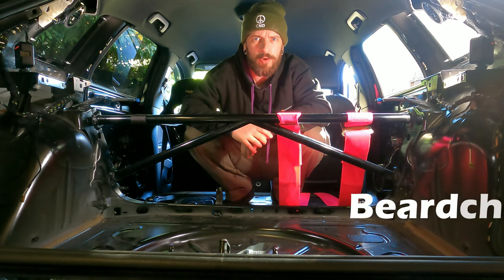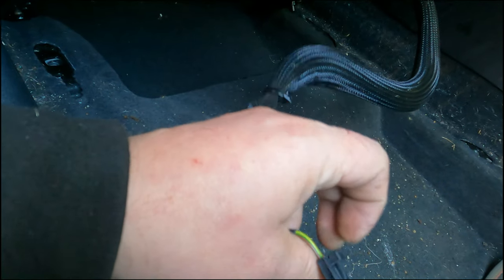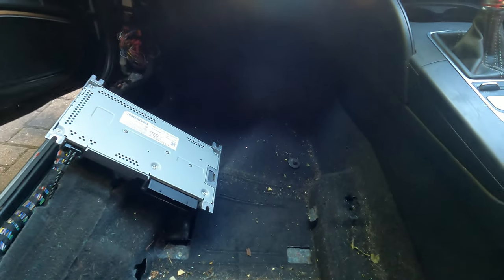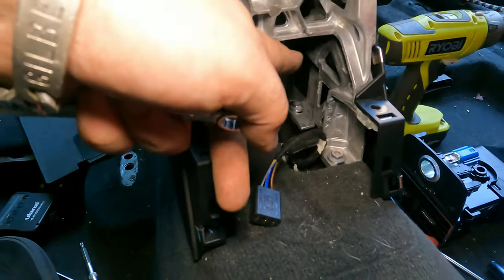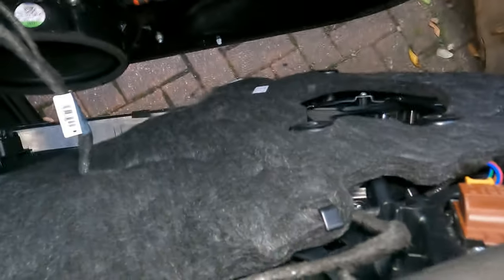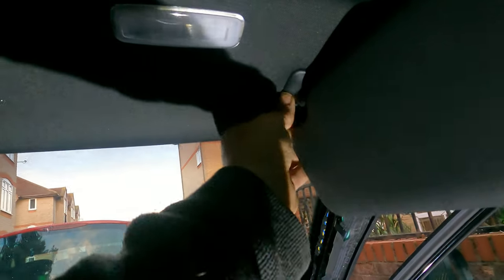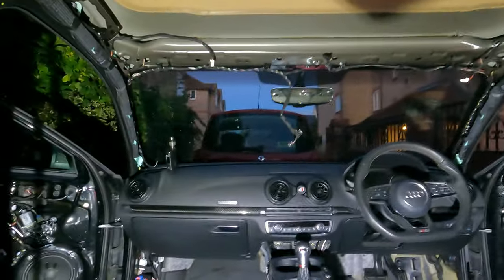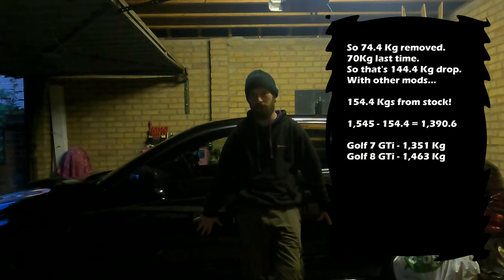Audi S3 Complete Weight Reduction Guide Part 2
Time to take even more weight out! I'll show you how to remove everything and then we'll calculate how much was dropped.

The amount of weight drop is definitely going to improve performance, we should see significant improvement in 0-60 and 1/4 mile times. We should go and collect those soon ;)

Chapters
00:00 Introduction
01:05 How to remove car seats
03:57 Weight saved by changing the seats
05:29 How to remove front trim
10:24 How to remove central console
15:49 Remove carpet
16:44 How to remove door cards
19:56 How to remove the roof liner
26:41 Removing the speakers
28:00 How much weight removed
31:55 Conclusion

Check our website for social links & merchandise!